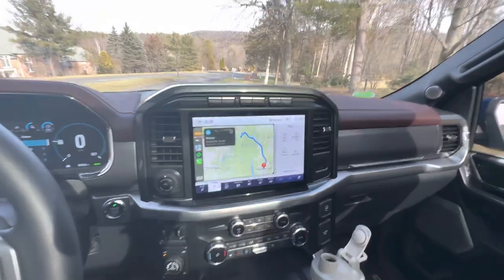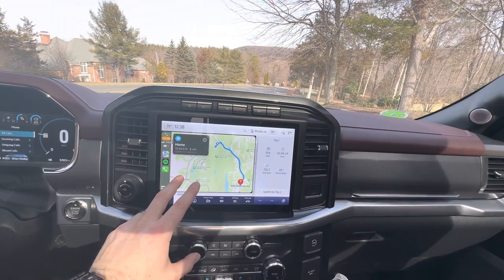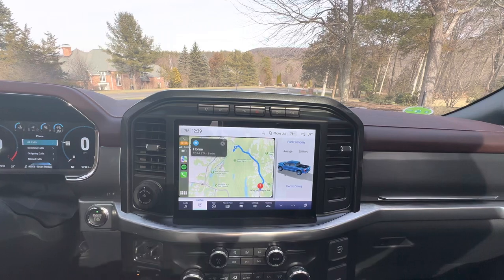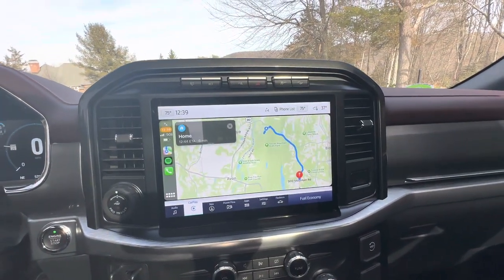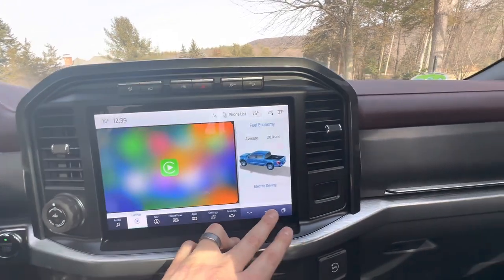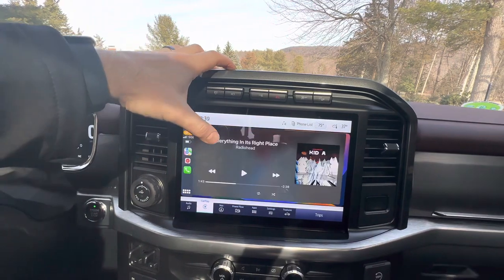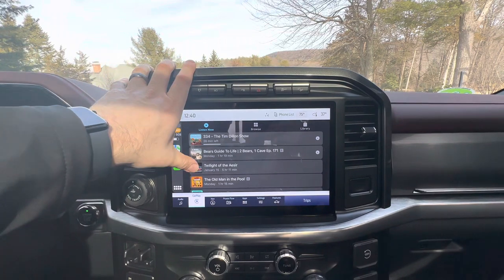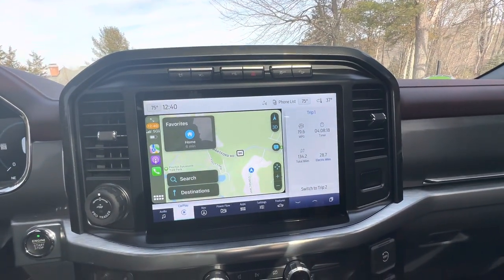2022 Powerboost infotainment screen: using full screen function